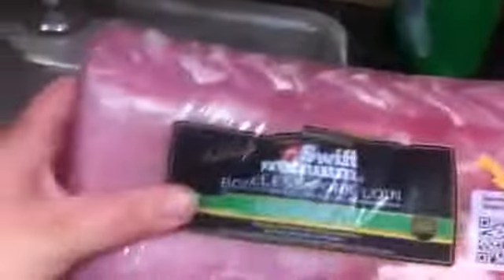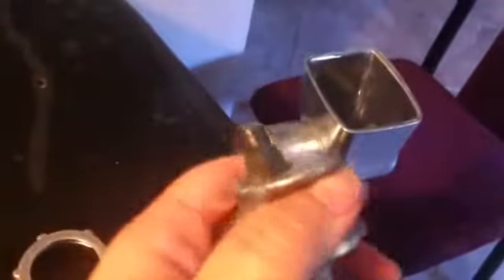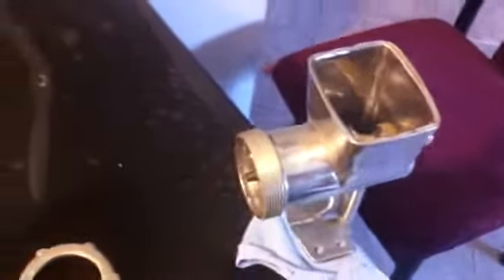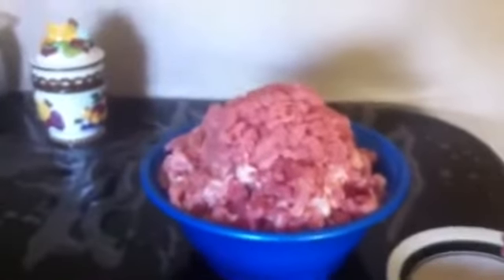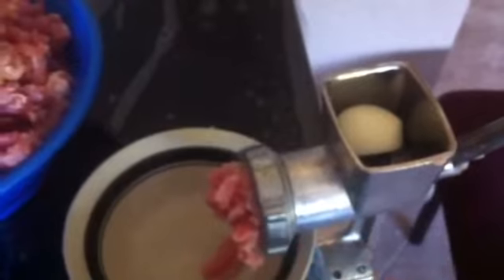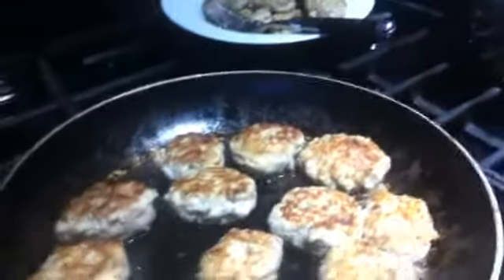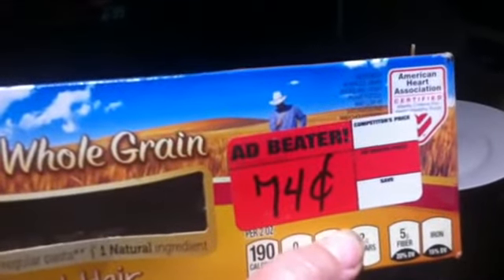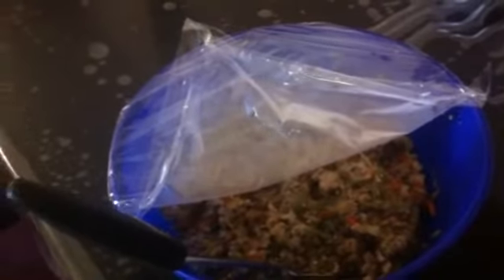Bulk Cooking for Multiple Days -- Saving Time and Money